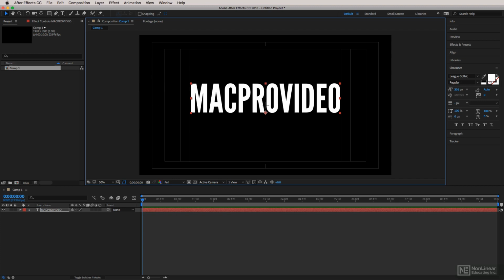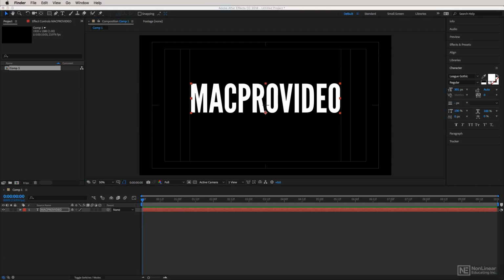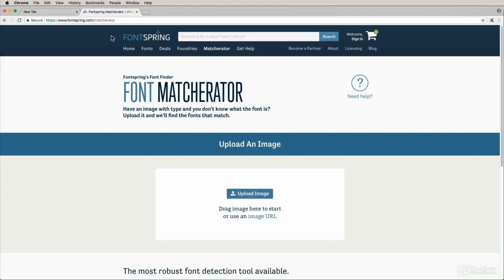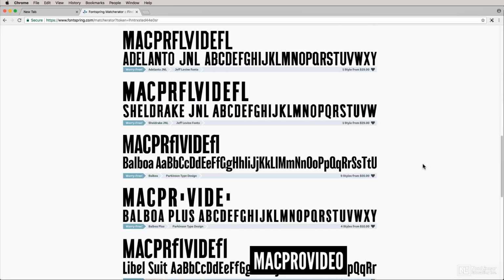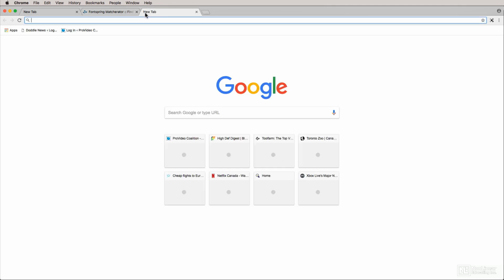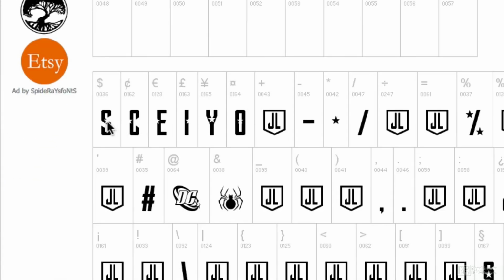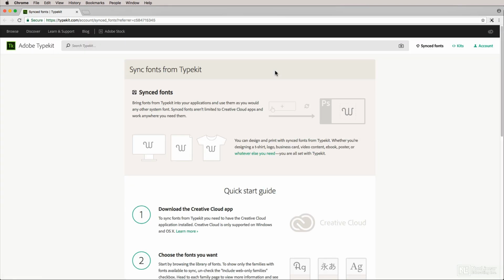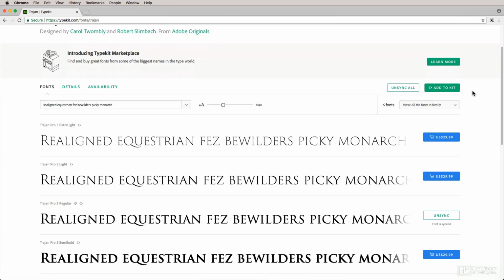After Effects CC 401: Hollywood-Style Titles - 2. Choosing the Right Font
After Effects CC 401: Hollywood-Style Titles by Kevin P McAuliffe
Video 2 of 22 for After Effects CC 401: Hollywood-Style Titles

Designing a great looking movie title is an effective way to quickly grab your audiences attention right from the start. In this course, Adobe expert Kevin P McAuliffe covers different techniques and workflows to help you create pro-looking 2D and 3D text with After Effects.

First, Kevin looks at how to choose the right font for your project, and why purchasing a special font is often not necessary. Next, you learn how to set up your text correctly from the beginning (and avoid lots of problems later on!), how to create fake 3D text, and how to get your text looking just right with effects. Kevin also covers gradients, adding textures, alternatives to the AEs Lens Flare effect, how to add realism to your composite, and a lot more

Whatever version of After Effects youre using, this course by expert trainer Kevin P McAuliffe will show you how to create stylish titles that really stand out!